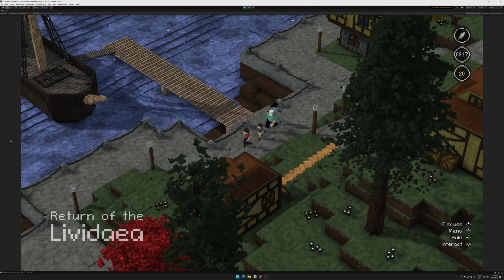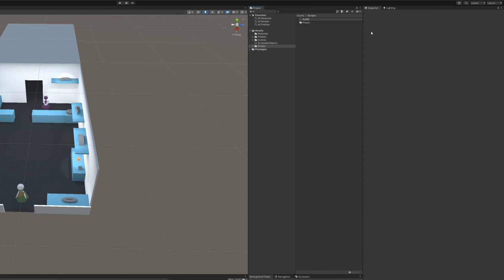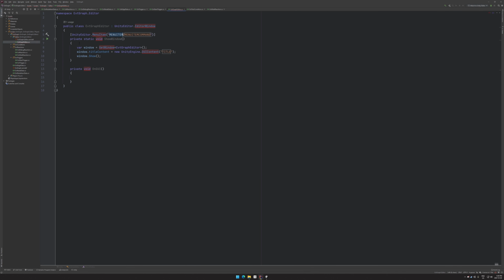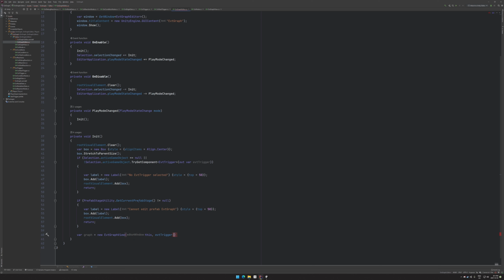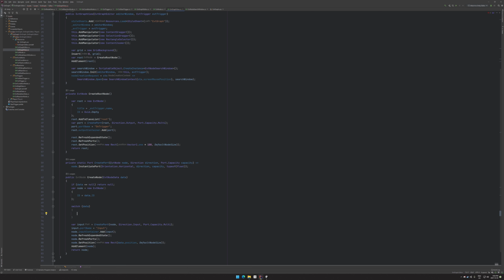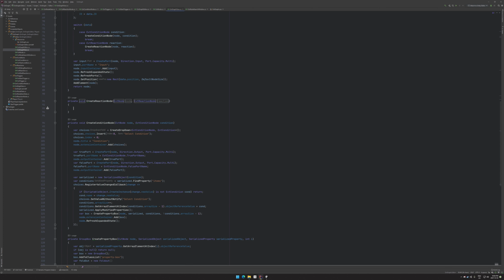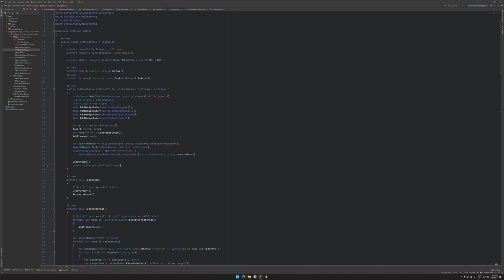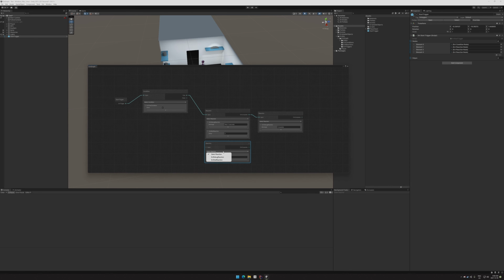Creating a Serialized Conditional Reaction Sequence Graph in Unity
An explanation and recording of a system I was coding to handle Conditions and Reaction Sequences in a Graph structure with Unity's GraphView api.

This is my first video of this kind and I learned a lot, but there's so much to improve on.

Chapters:
00:00 Introduction
01:16 Architecture Overview
02:58 Test Scene
03:58 Boilerplate Class Creation
07:59 EditorWindow
09:44 GraphView
13:03 Node Creation
21:23 Persistence

Extra Notes:
A lot of the GraphView API boilerplate will be made much easier with the GraphView Foundation Package it looks like